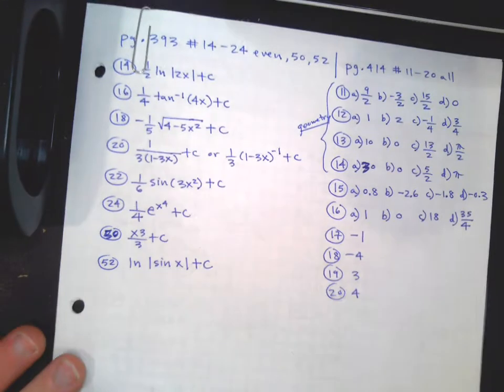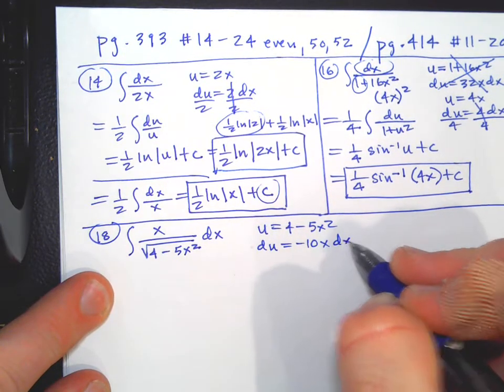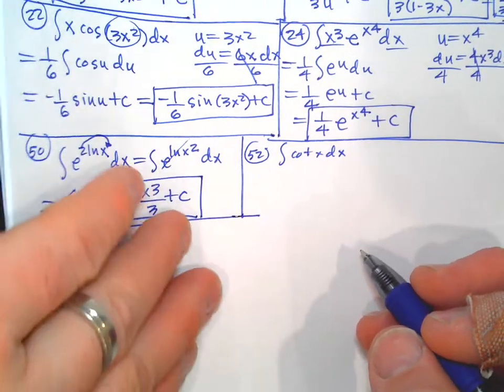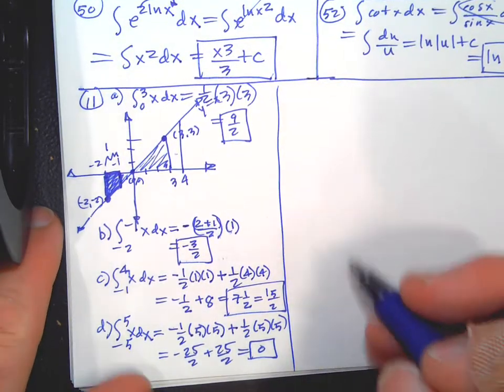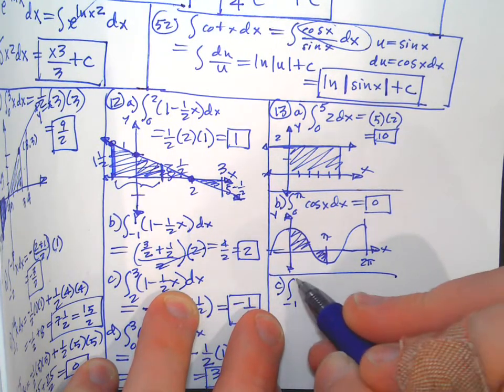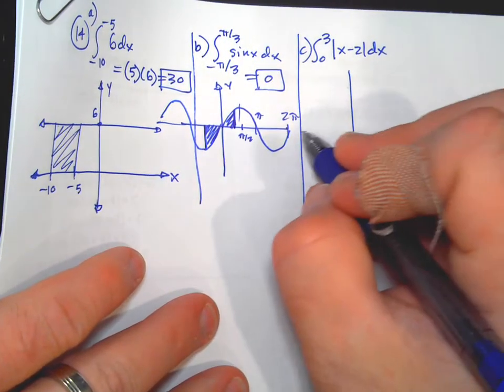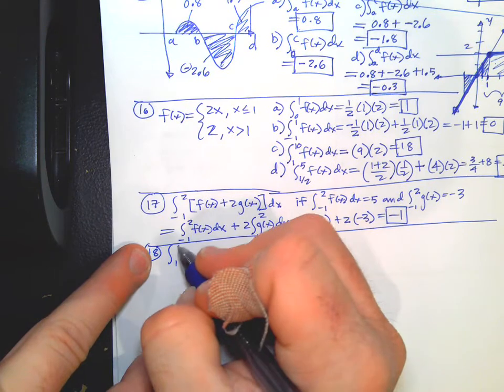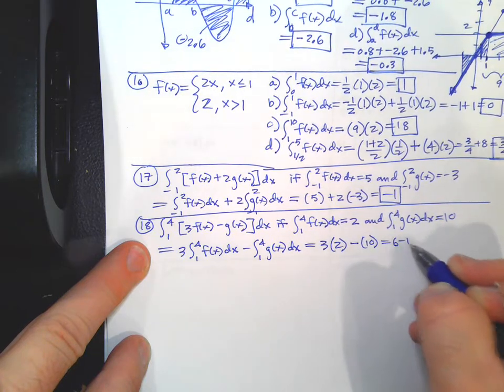AP Calculus AB 8-6 office hours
8-6 assignment:
pg.393 #14-24 even, 50, 52
pg.414 #11-20 all